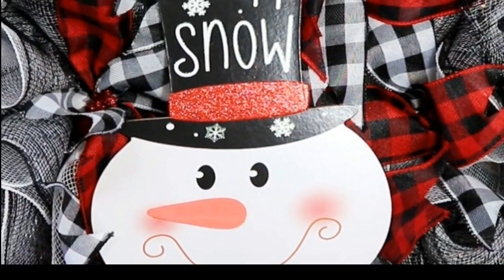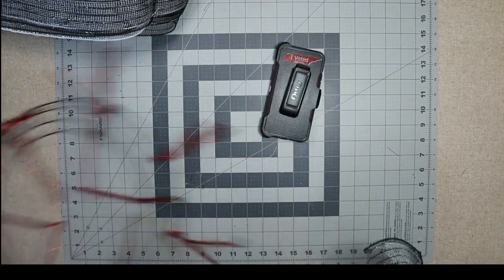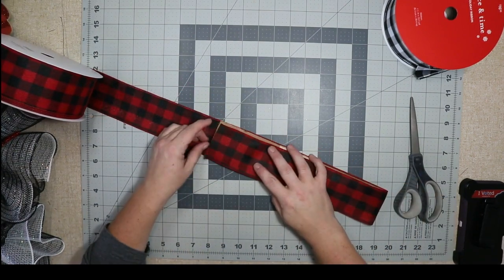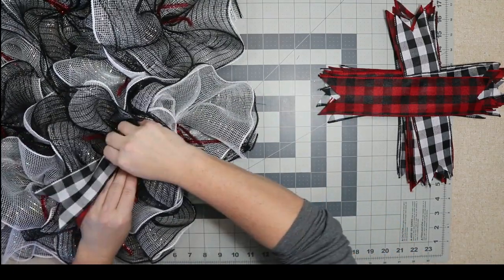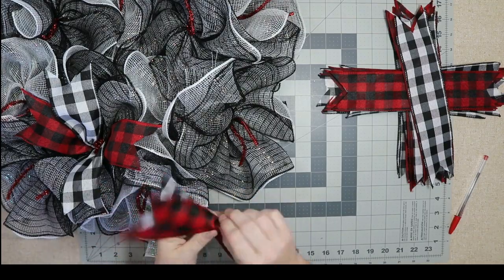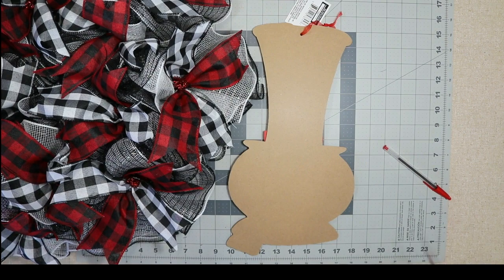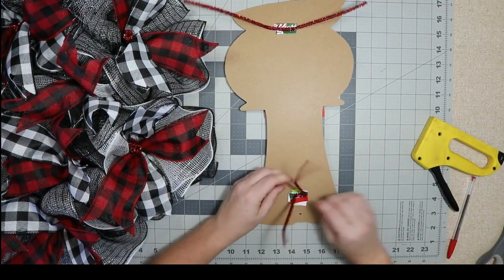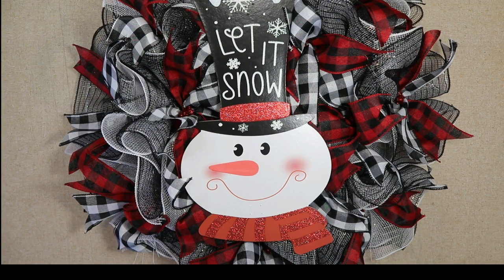LET IT SNOW WINTER WREATH TUTORIAL, WINTER WREATH TUTORIAL, WREATH TUTORIAL, DIY RUFFLE WREATH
If you're thinking about sell your wreaths you should check out Mercari. Use this link to earn up to $30. Claim $10 off your first purchase when you sign up. Found something you love? Earn an extra $20 off when you make your first $100 in completed sales.

LET IT SNOW WINTER WREATH TUTORIAL, WINTER WREATH TUTORIAL, WREATH TUTORIAL, HOW TO MAKE A RUFFLE WREATH

Let it snow sign: Dollar Tree